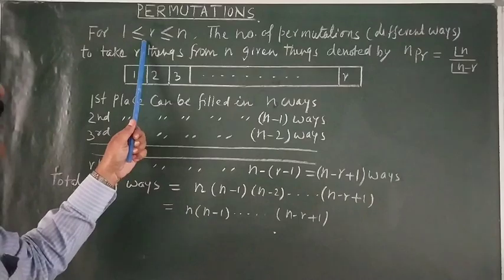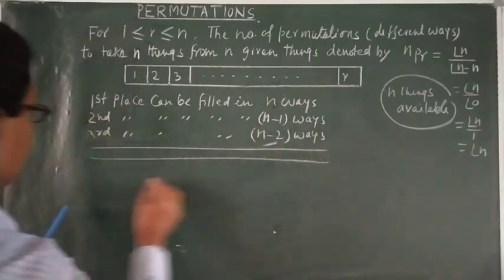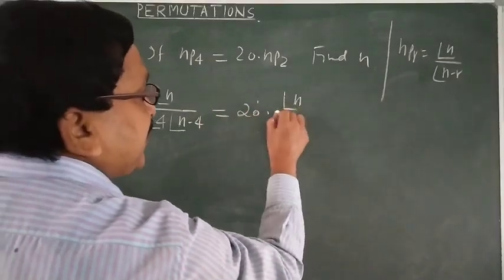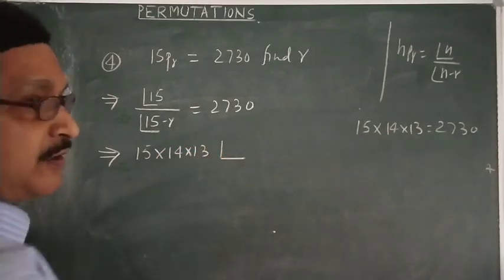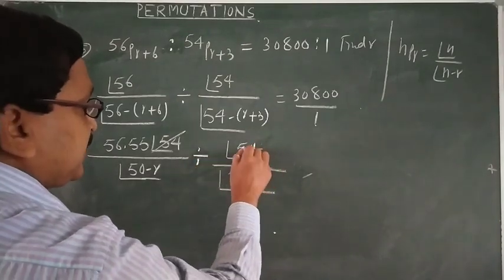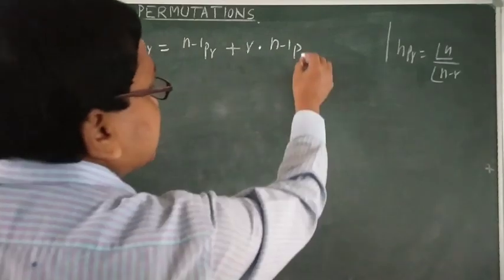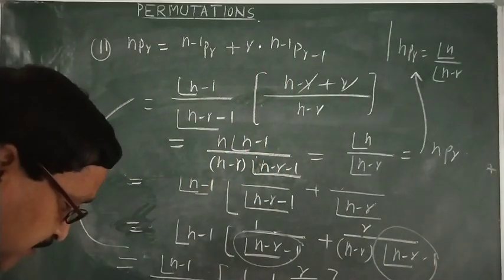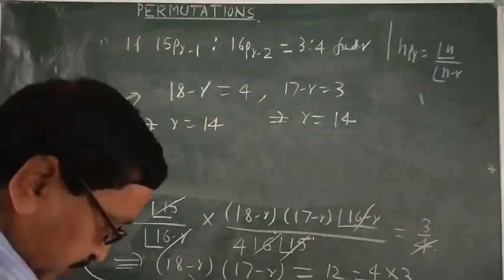MATHEMATICS : PERMUTATIONS & COMBINATIONS : P(n,r)=n!÷(n-r)!. PART 3 FOR CLASS 11 BY S. B. MISHRA.